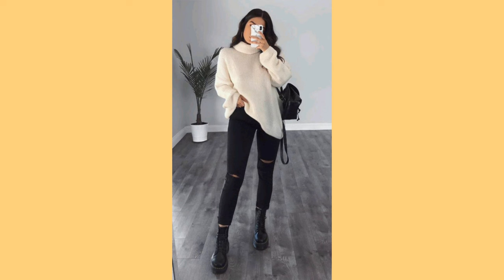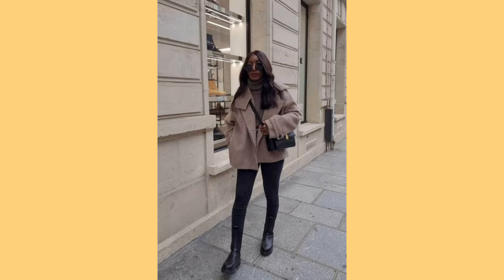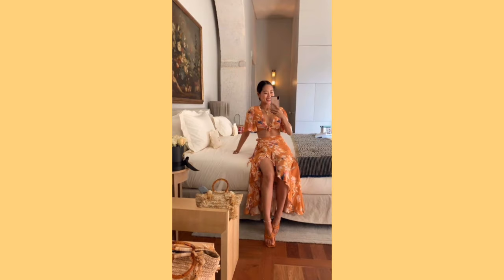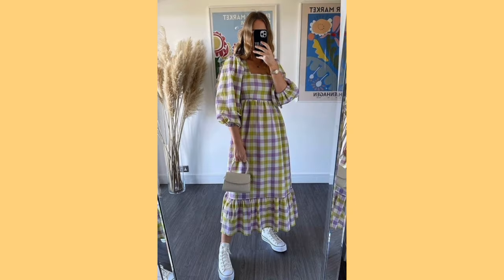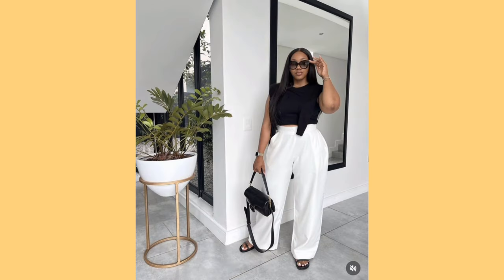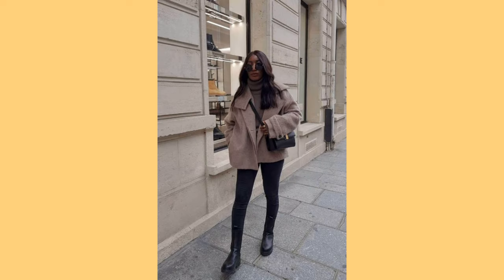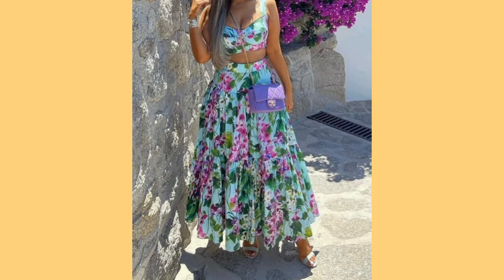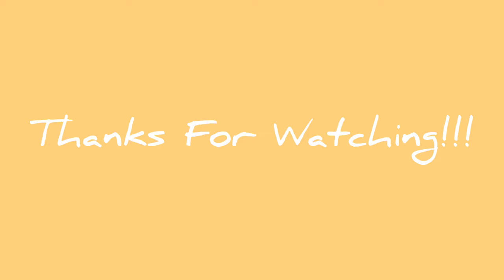WHAT TO WEAR BASED ON SEASONAL CHANGES ALL YEAR ROUND | Winter, Autumn, Spring & Summer Outfits 🏝️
Navigating seasonal transitions can be a fashion challenge, but fear not! In this video, we've got you covered with practical tips and stylish outfit ideas for smoothly transitioning your wardrobe between seasons. Whether it's transitioning from winter to spring or summer to fall, we'll discuss versatile pieces, layering techniques, and color palettes that will keep you looking effortlessly chic no matter the weather outside. Say goodbye to wardrobe dilemmas and hello to seamless seasonal style transitions!

// Time Stamps

0:00 intro

0:10 what to wear in winter

2:48 what to wear in summer

5:01 what to wear in autumn

7:09 what to wear in spring

9:17 outro

//Seasonal Outfits On A Budget 👇

// Join The Feminine Baddie Community

// SHOP My Feminine Collection 😍

Easy winter to spring transitional outfit ideas

Winter layering guide

Wear these if you're insecure in summer clothes

How to dress cute when it's cold outside

How to dress for warm weather

This channel covers: how to dress feminine,feminine style,how to look feminine,how to dress more feminine,feminine,how to be feminine,feminine fashion,how to be more feminine,feminine style tips,feminine women,feminine outfits,feminine clothing,how to dress femininely,dress feminine,how to be more feminine,feminine energy,how to style clothes,how to dress more femininely,girly style,classy style,elegant style,how to look expensive,feminine style ideas